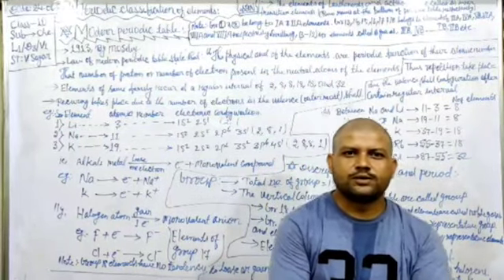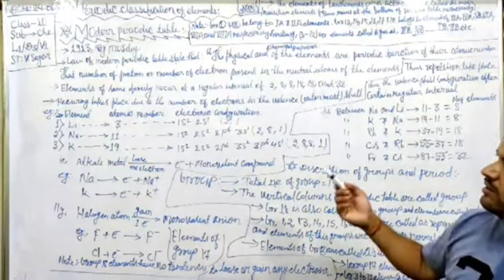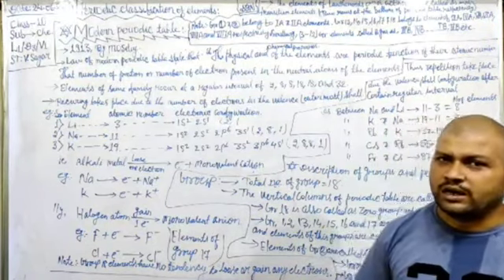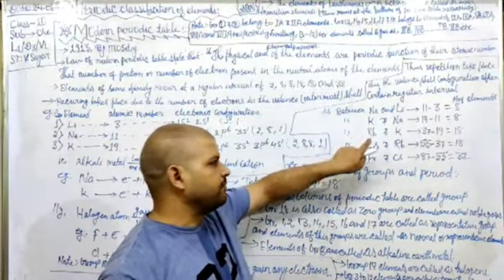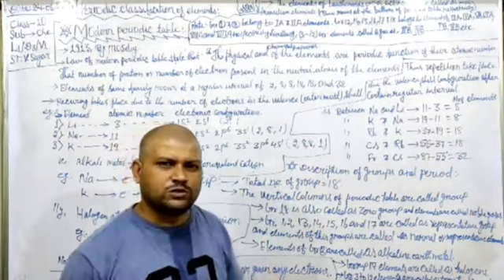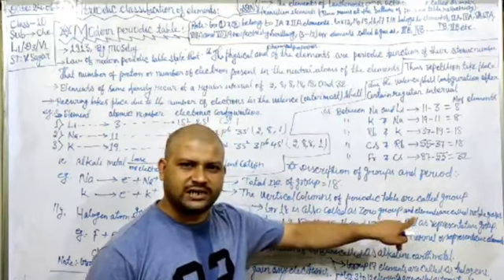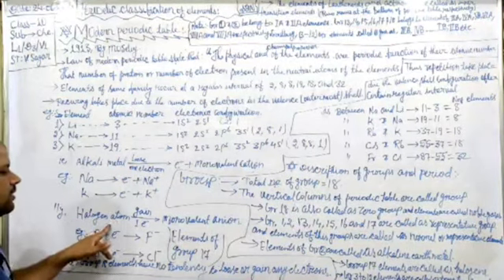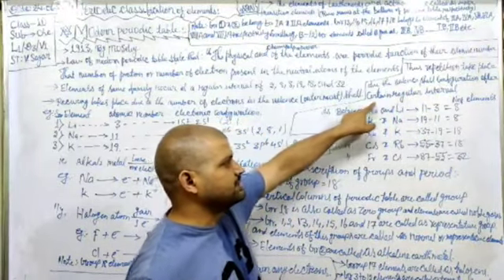CBSE/CL10/CHEM/CLASSIFICATION OF ELEMENT/VS